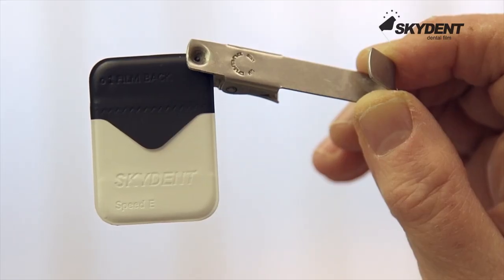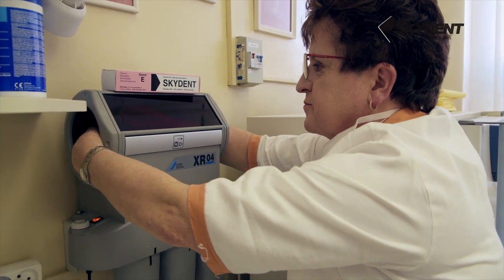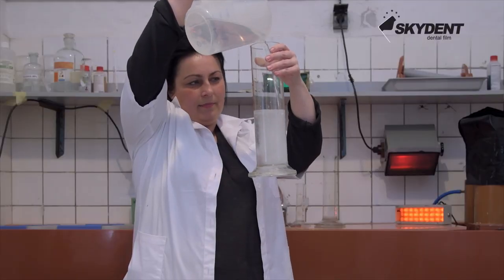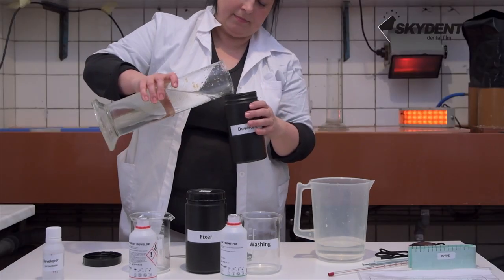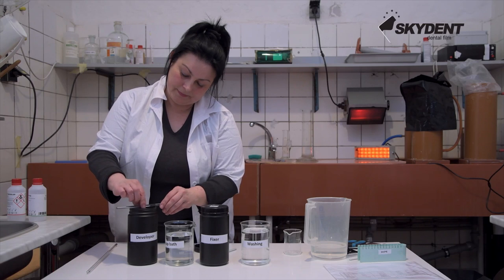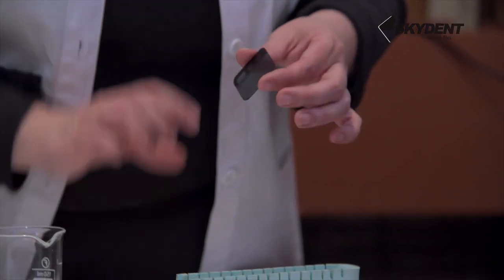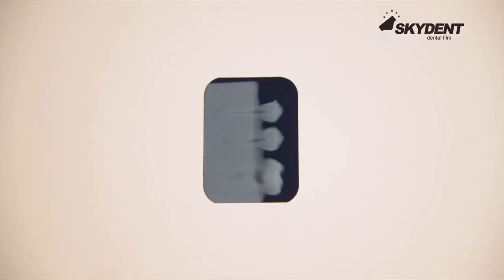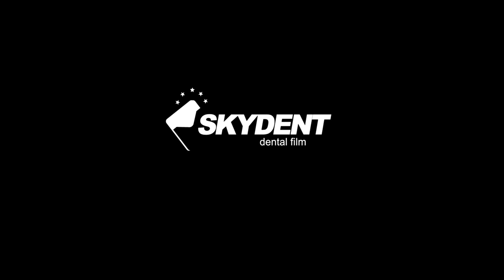SKYDENT Intraoral Dental X-ray Film - Processing Manual ENG